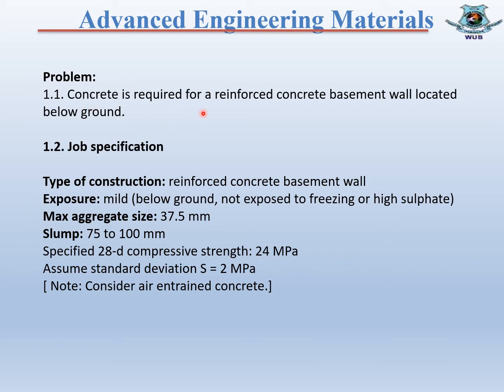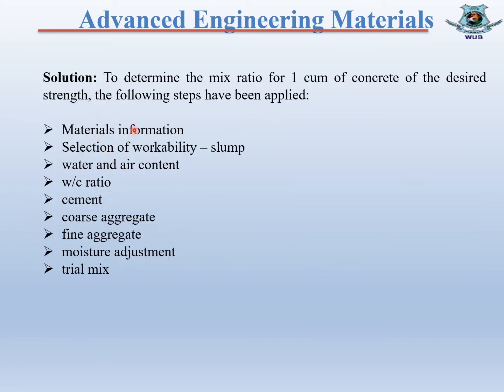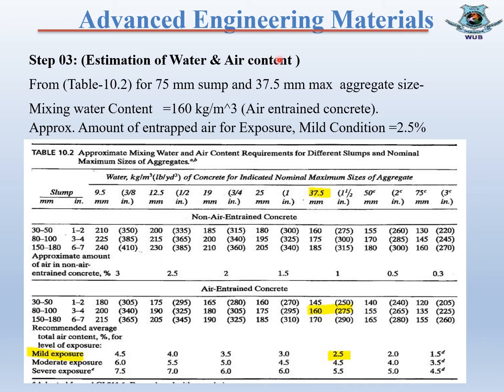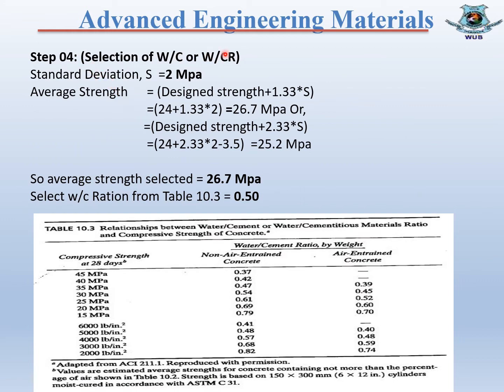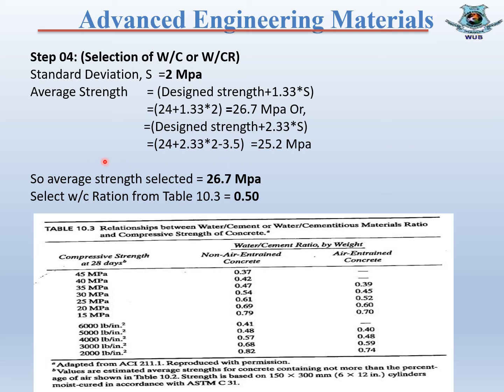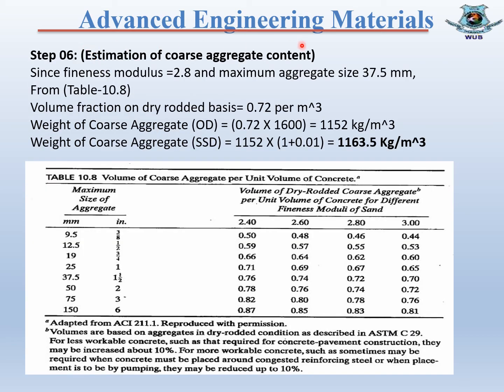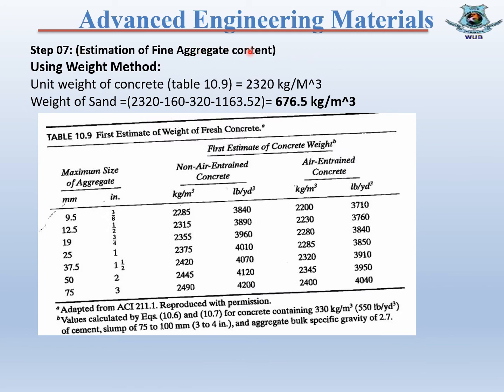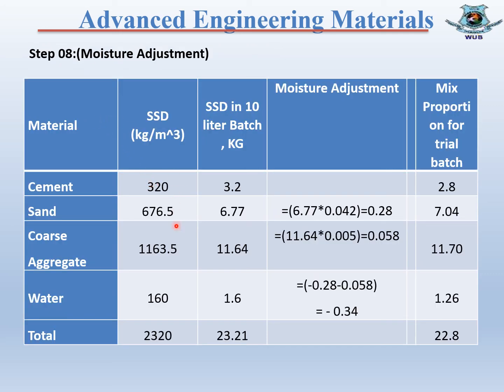CE 407 Lecture 6 With Narration